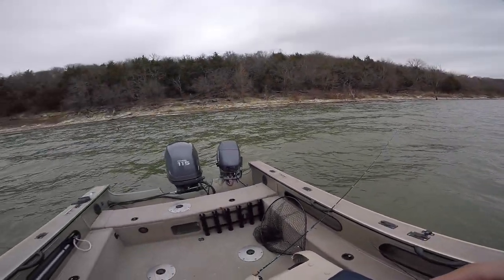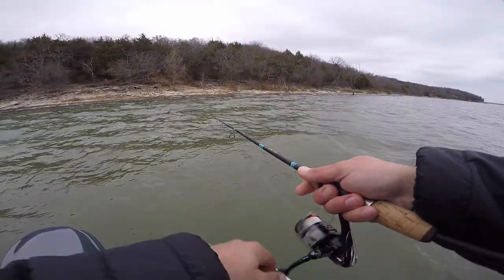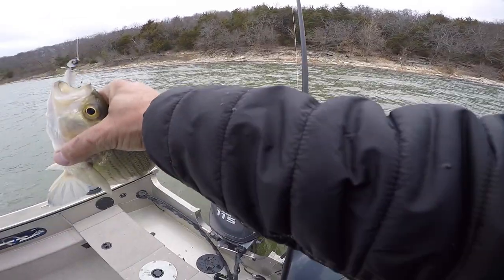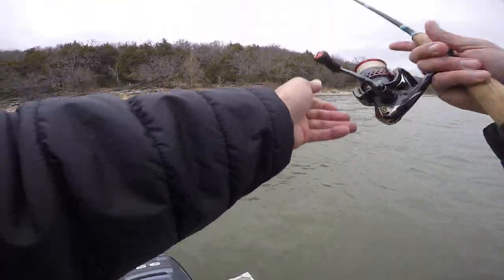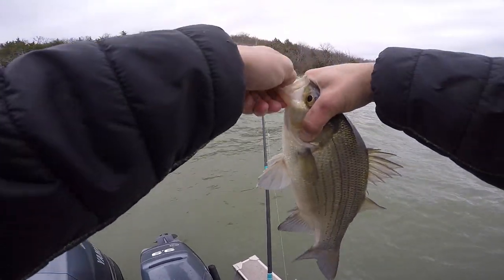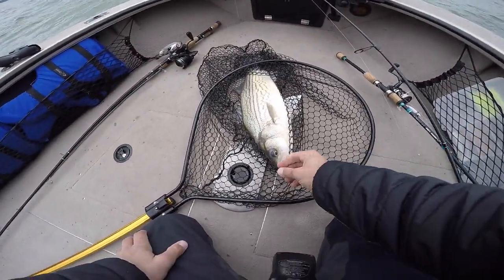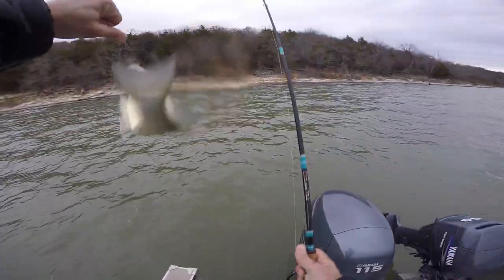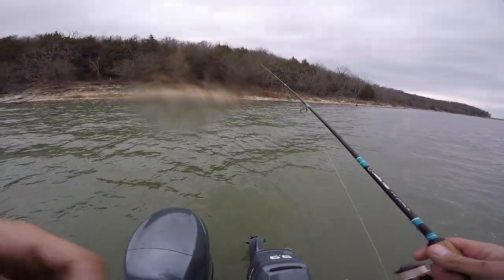Megabass Okashira Screwhead CRUSHES Big White Bass!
Finally got my hands on a bait I've wanted to try for a while. Really looking forward to using this for Smallmouth. Evidently the White Bass dig it too.